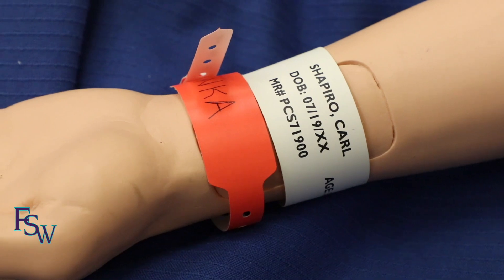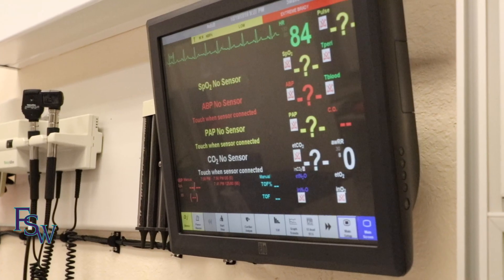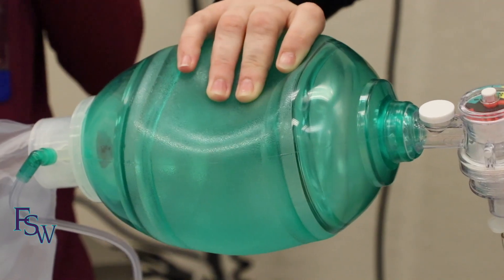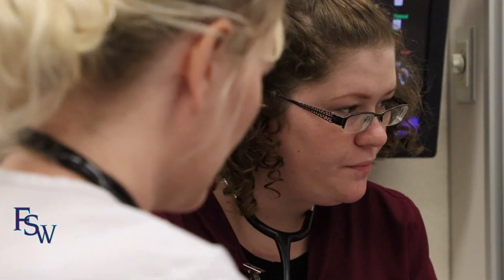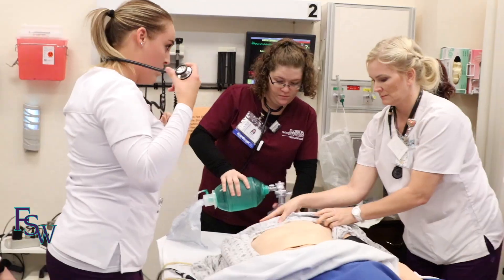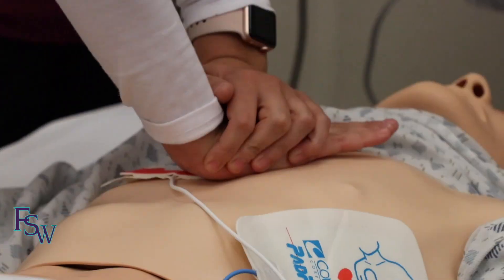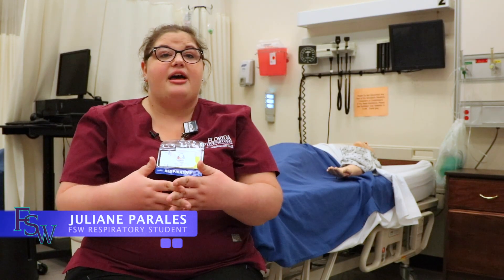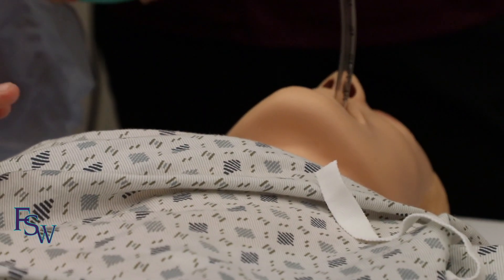FSWPrograms - Nursing and Respiratory Program Interdisciplinary Simulation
It's all about teamwork at FSW. The Nursing and Respiratory programs got together for the interdisciplinary simulation at the Charlotte County Campus, to put their skills to the test.